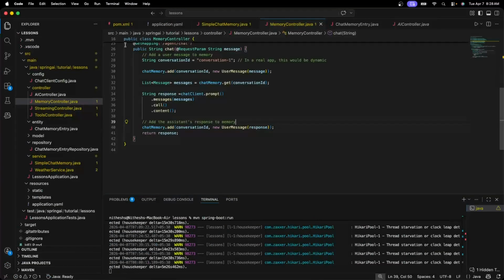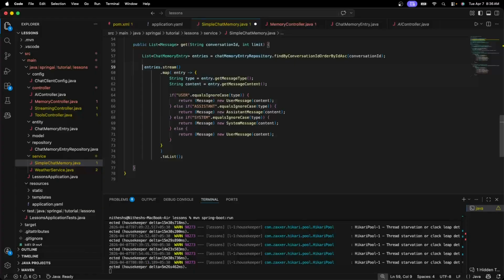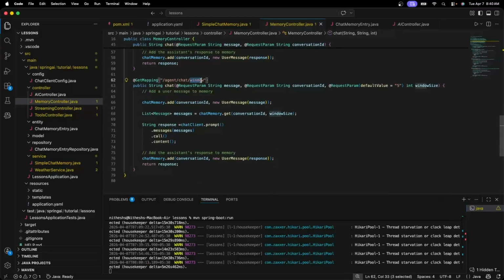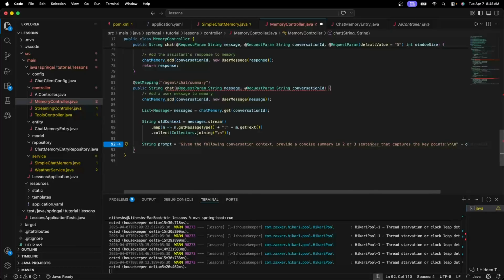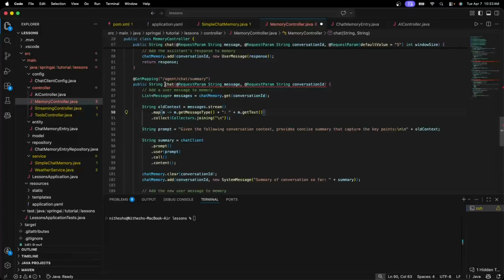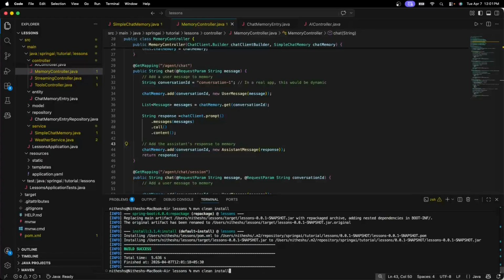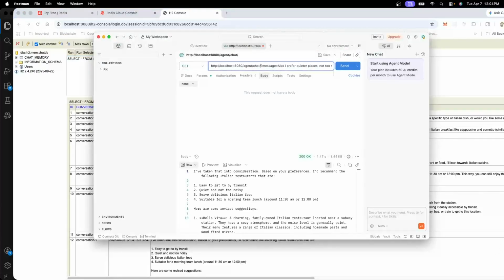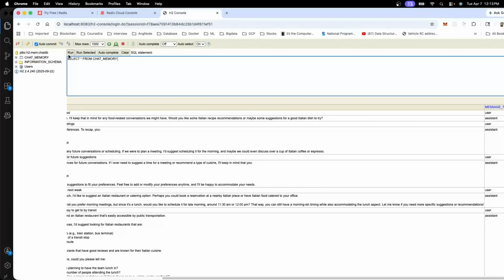Session Window Summary